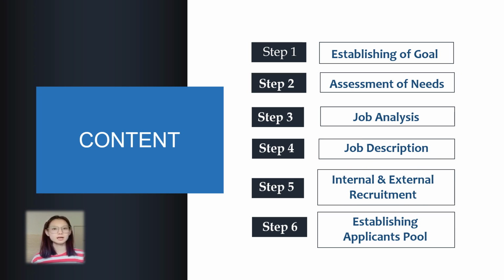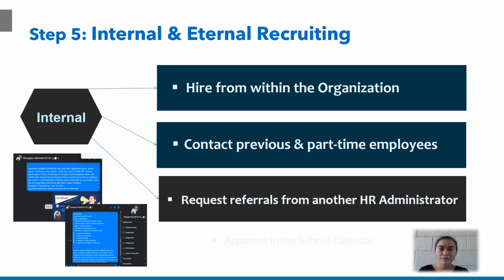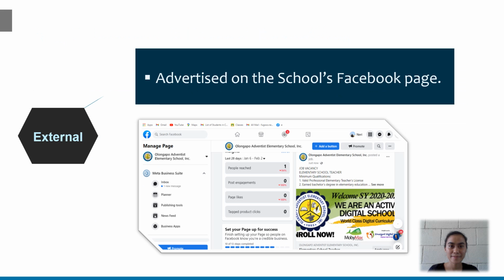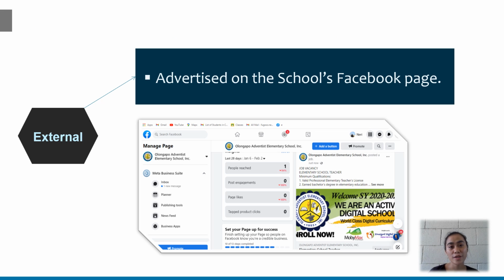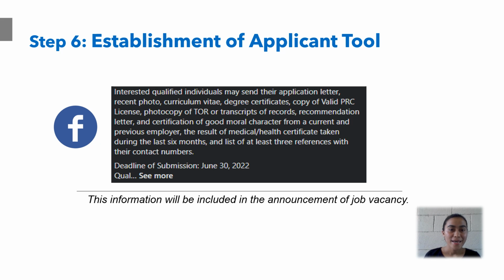Strategic Recruitment Plan